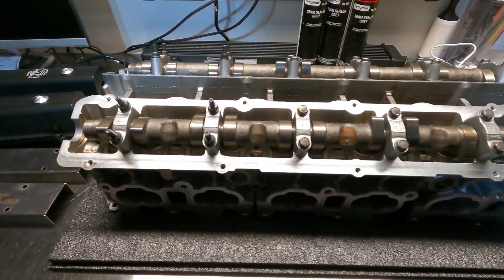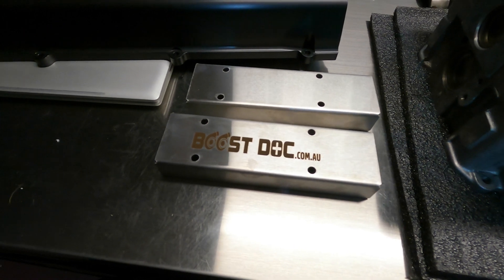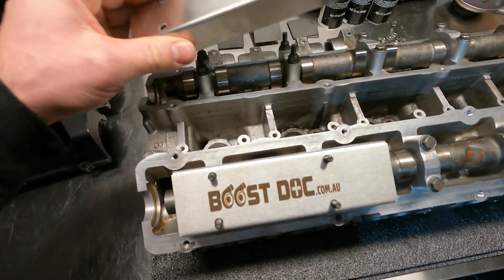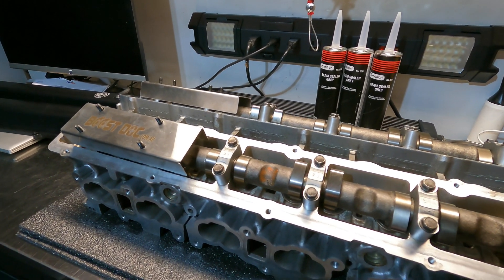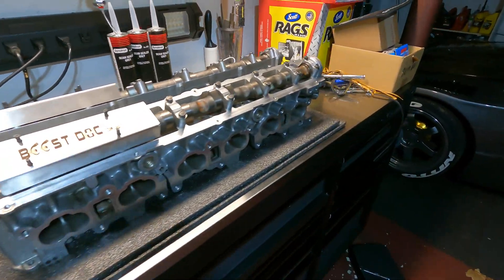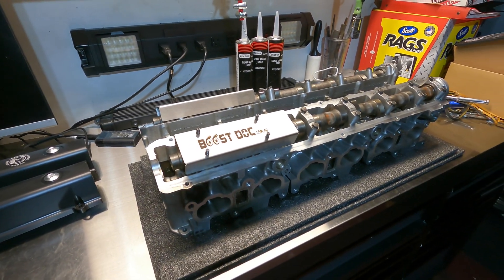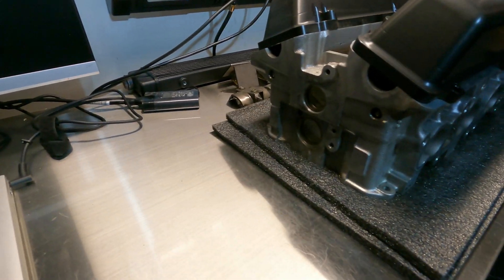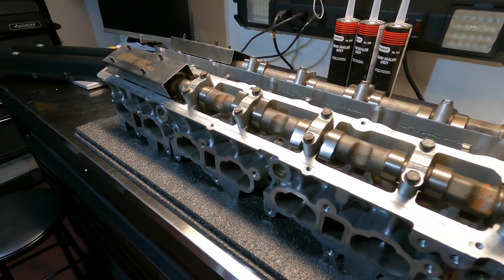Boost Doc Oil Splash Plates | Why you need them for the RB20/RB25/RB26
The Nissan RB series of engines are notorious for their oiling issues. Many consider this to be the Achilles heel of a otherwise fantastic engine. Besides the shortcomings of Nissan OEM oil pumps, another major oil issue is oil pooling in the head and excessive blow-by under high RPM. Oil catch cans & external head drains are a necessity whenever you are preparing an engine to see high RPM on a frequent basis. However, on hard track days, we still see that catch can filling up with oil.

Enter splash plates. Designed to reduce breather issues by capturing the oil being flung from the camshafts before it can get to the valve cover breathers. They help keep the oil inside your engine where it belongs rather than in your catch can. Through testing, we've found that on a typical track day an RB can fill up a catch can fairly quick. After installing Splash plates on the same vehicle and giving it the same thrashing on the track, the catch can is nearly empty.

The plates are very easy to install, as all stock fasteners are retained, and no stock parts will require modifications to bolt this kit into place. As you can see from the pictures, the plates sit snugly inside the rocker cover. Simply swap out the stock splash plates and upgrade with these!